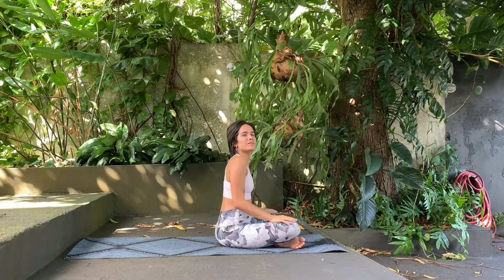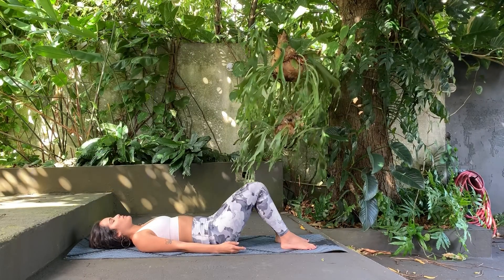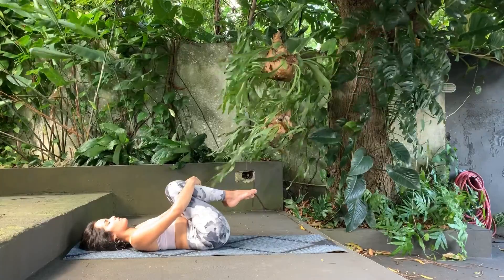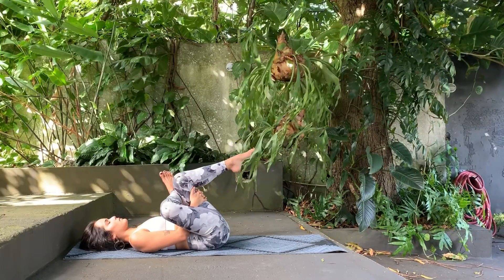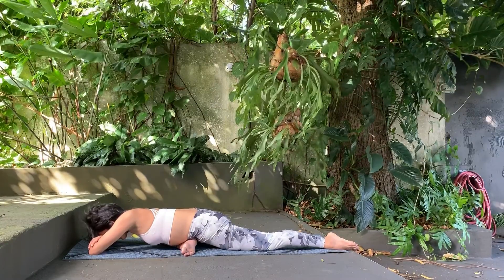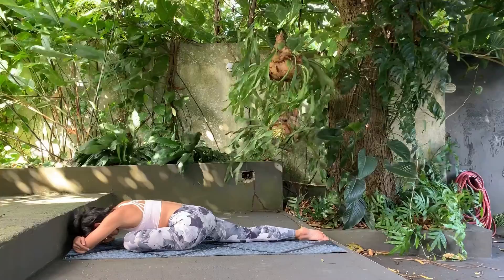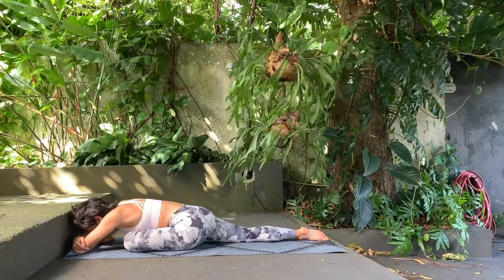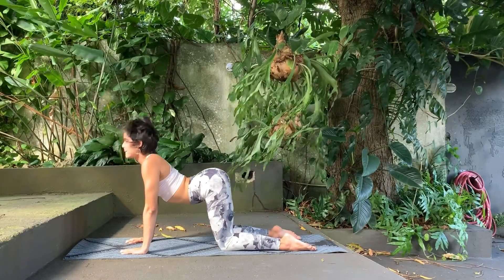Laying Down Gentle Yoga To Calm The Mind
Hello! Today I share with you a gentle laying down yoga to calm the mind and body. this is a really simple practice that focused on the breath while doing some basic poses laying on you're mat.